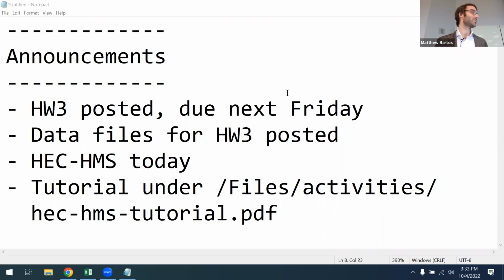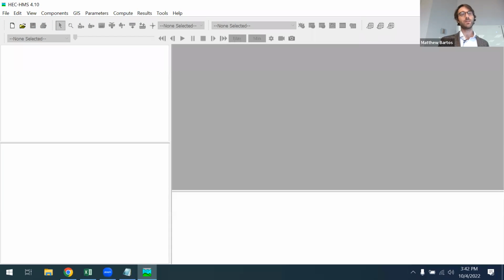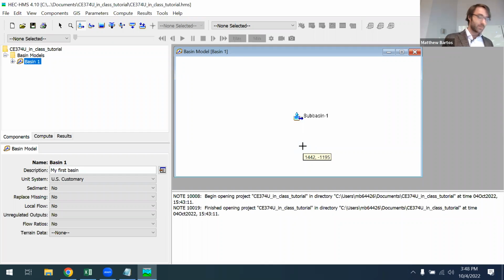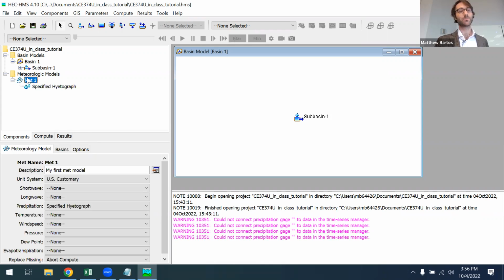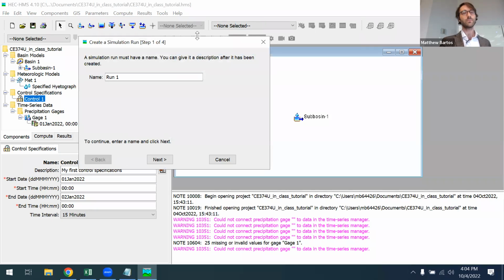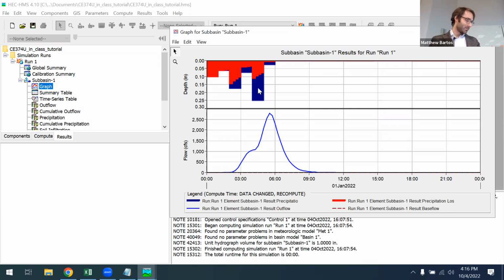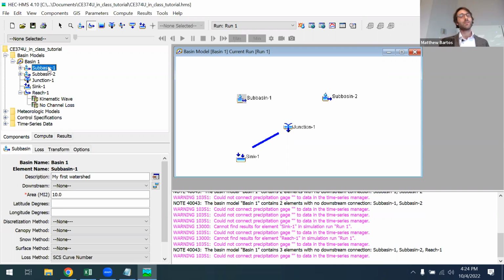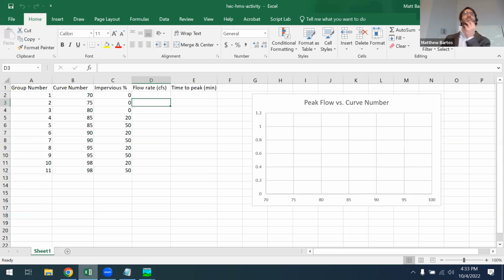CE 374U Urban Stormwater (2022), Lecture 12: HEC-HMS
00:00 - Announcements
05:15 - Introduction to HEC-HMS
10:36 - Opening up HEC-HMS
12:03 - Basic components of HEC-HMS model
13:37 - Basin model
23:06 - Meteorologic model
25:09 - Time series data manager
30:59 - Control specifications
34:13 - Running simulation
38:54 - Interpreting results
41:03 - Multi-subbasin model
53:04 - Changing land cover parameters